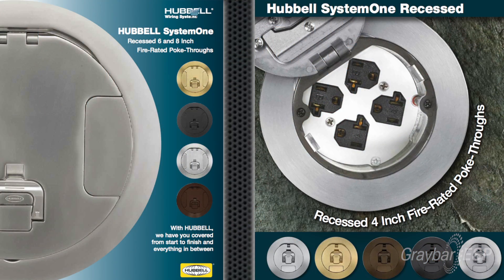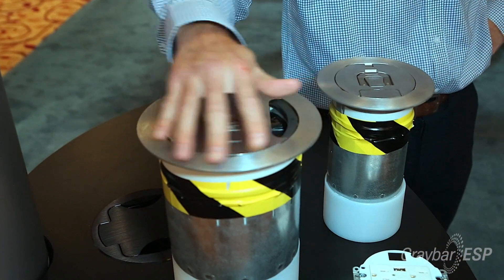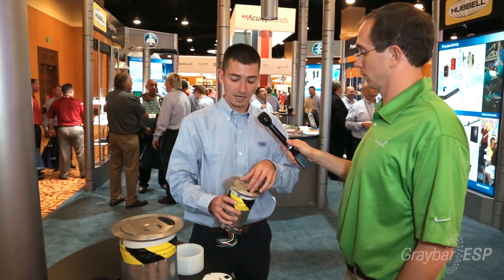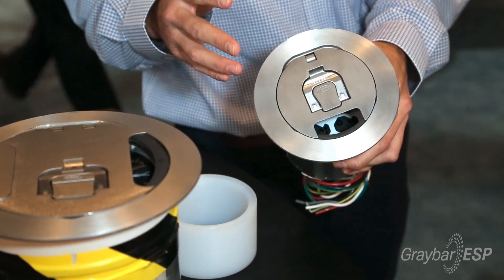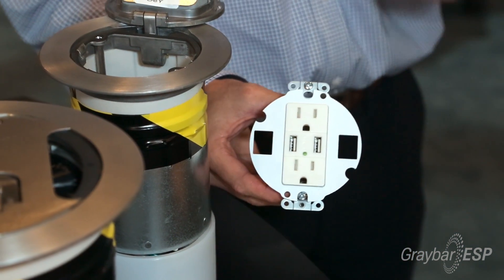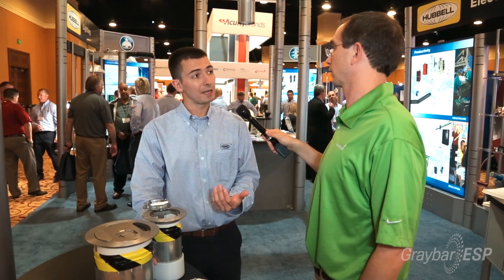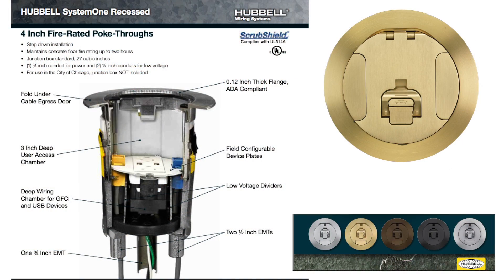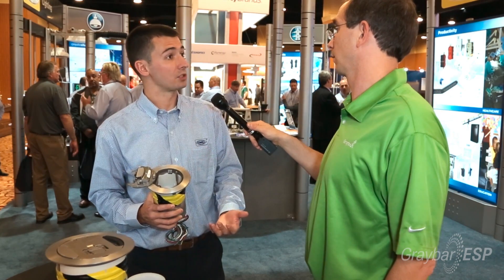Hubbell Wiring Device SystemOne Recessed Fire-Rated Poke-Throughs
Today we’re here to talk about our Hubbell Wiring Device SystemOne Recessed Fire-Rated Poke-Throughs and our new expansion upon the product. What we’ve done this year is expanded upon our ever-successful six and eight-inch line which customers have come to expect the beautiful profile flanges, their recessed connectivity, the robust hinges and the fold under doors. But this year we offer our four-inch recessed product.

The reason for this four-inch product, is what we saw wonderful about the six and eight inch is what we wanted to bring into a smaller unit. Often time’s customers are underutilizing the six and eight inch products. So they were paying for a lot that they weren’t using. This gave us the idea to use a four-inch product. The four-inch product utilizes the same features. A beautiful, low profile cover which is available in five finishes:  plated nickel, brass, bronze, aluminum and black. It keeps the same family aesthetic with the open and close handle and the hinge access point.

We have a quadplex available for the unit which can be wired single or dual circuit or a two-by-two plate. The two-by-two plate itself can be used with a USB device, a surge device or a GFCI device. It has nice deep wiring chamber within the device and you can also put some keystone jacks in it.

This is ideal for retail applications or small office spaces or huddle rooms within the area.

We are also seeing a lot of use within transit hubs; for instance, airports, bus stations where people are on the go they can stop and plug their device in and go from there. One of the additional advantages of the four-inch recessed poke through is tenant improvement jobs. You’re on the jobsite and the building owner or the engineer is saying I have to have a recessed connection. It’s safer and it reduces tripping hazards. I want the low-profile flange that’s ADA compliant.

Up until today, it was only the six-inch. Now with this, you can remove existing flush products and drop in a four-inch product saving you labor on coring time or having to invest in a larger drill bit. So it gives the contractor the benefit of labor savings and cost of materials.